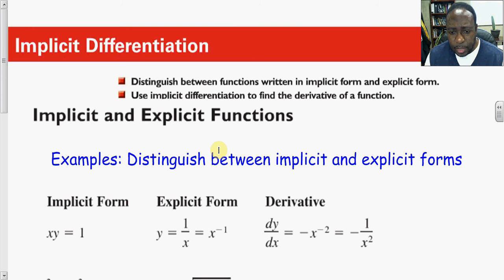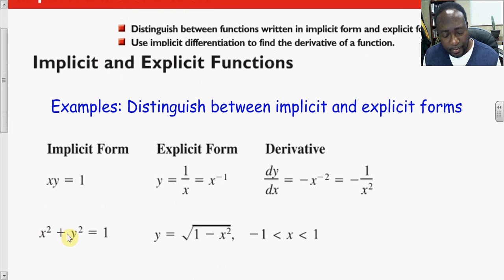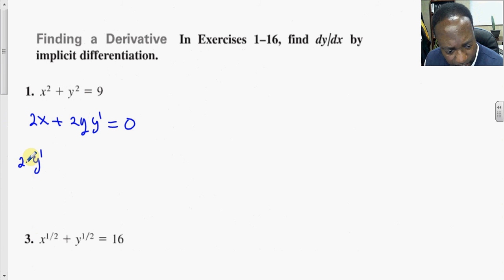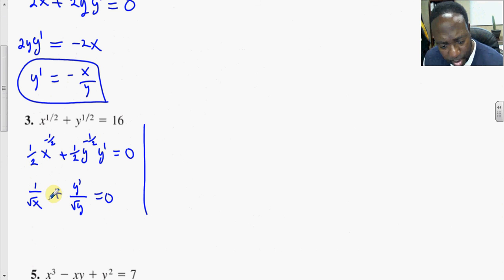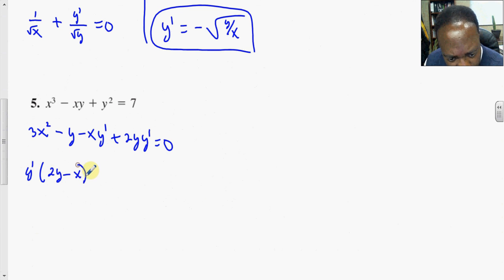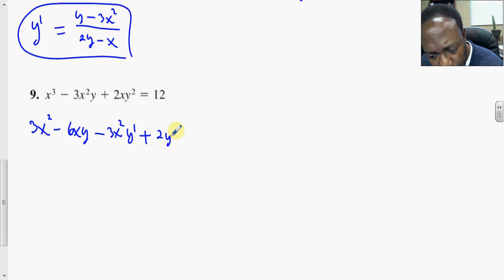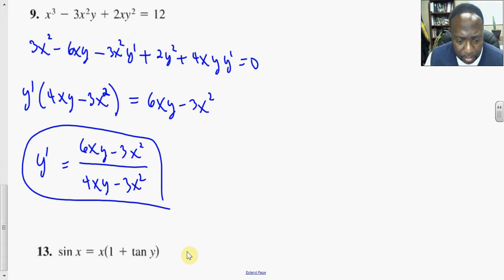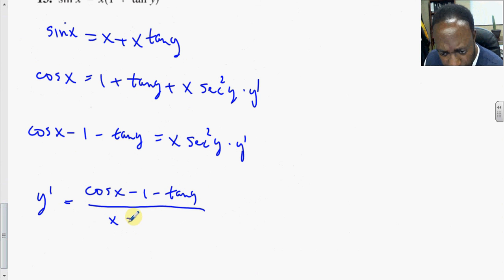2 5 Implicit Differentiation